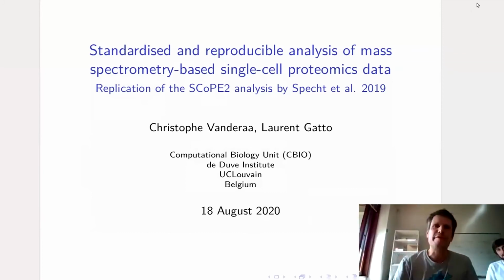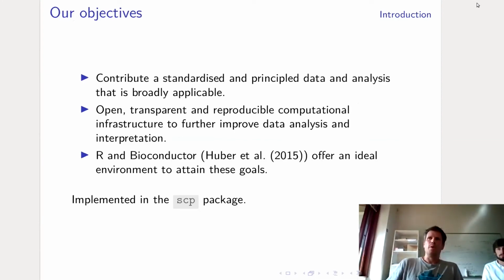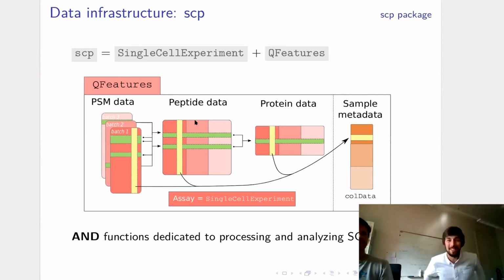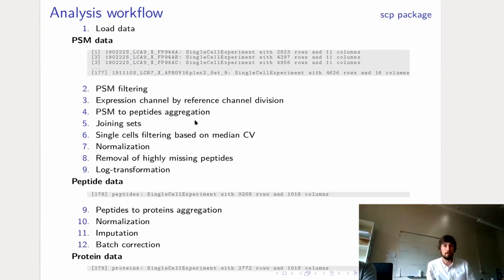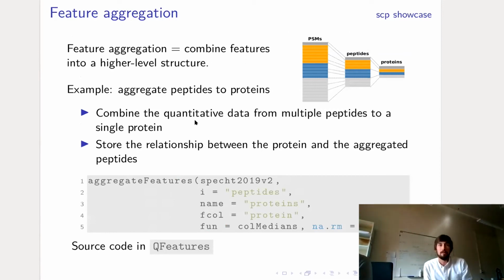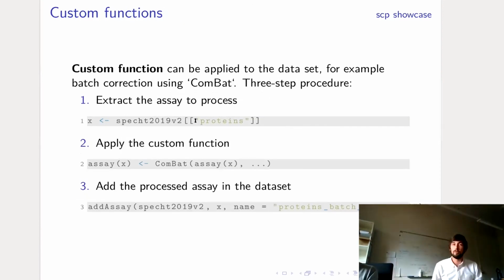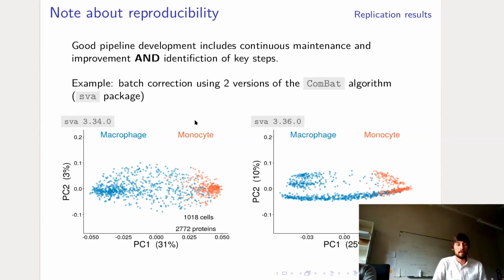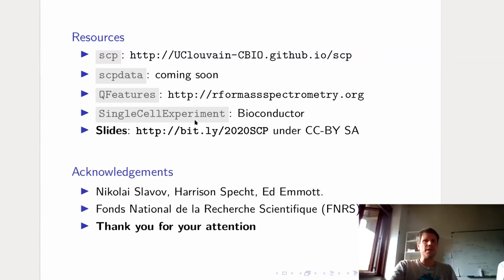Replicate Specht et al single-cell MS proteomics analysis | Chris Vanderaa & Laurent Gatto | SCP2020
Presentation by Christophe Vanderaa and Laurent Gatto at the single-cell proteomics conference
Replicate Specht et al. 2019 mass-spectrometry based single-cell proteomics analysis
& scp2020videos.single-cell.net

The scp package is used to process and analyse mass spectrometry-based single cell proteomics data. It relies on the QFeatures package to manage and process SingleCellExperiment objects.